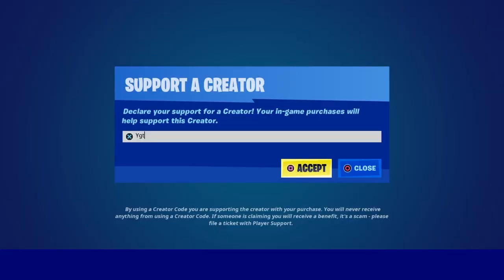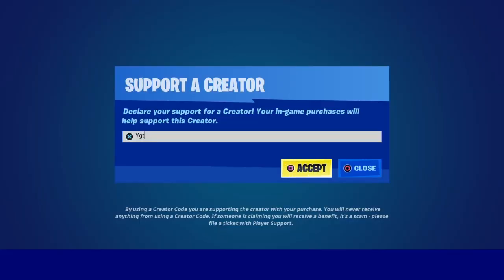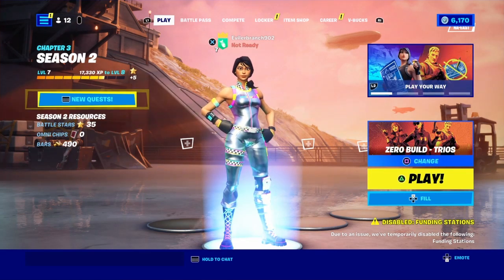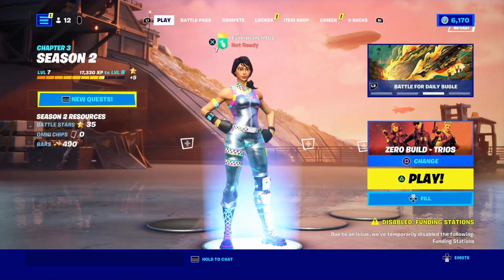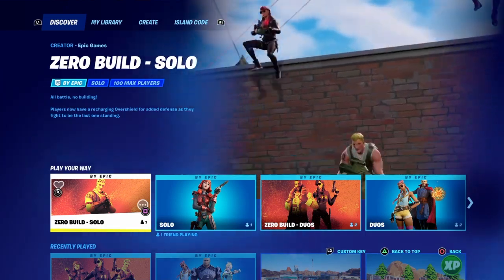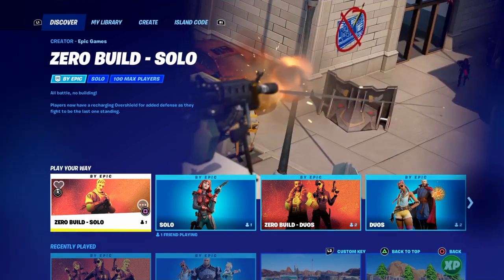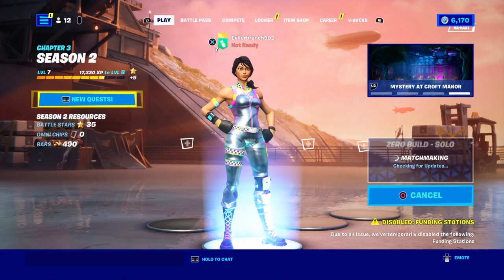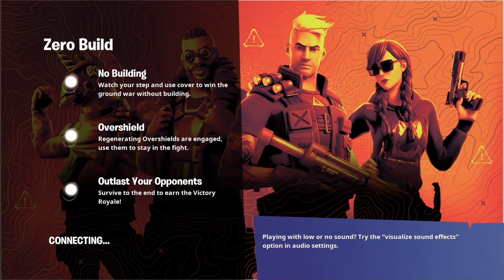How To COMPLETE ALL ZERO BUILD TRIALS CHALLENGES in Fortnite! (Free Rewards Quests)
Fortnite
Fortnite battle royale
Battle royale
Zero
Build
Trials
Challenges
Quests
Challenge
Quest
Free
Rewards
Glider
Zero build trials
Fortnite zero build trials
Zero build trials Fortnite
Zero build trials Rewards
Zero build trials glider
Zero build trials challenges
Zero build trials site
Fortnite zero build rewards
Fortnite free rewards